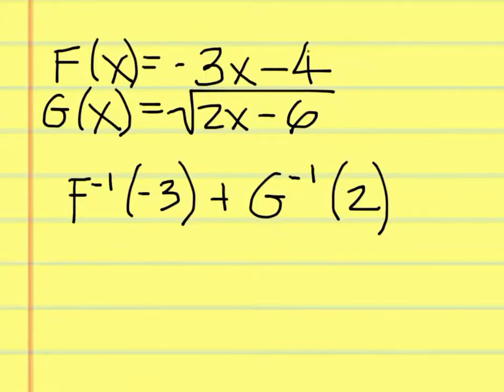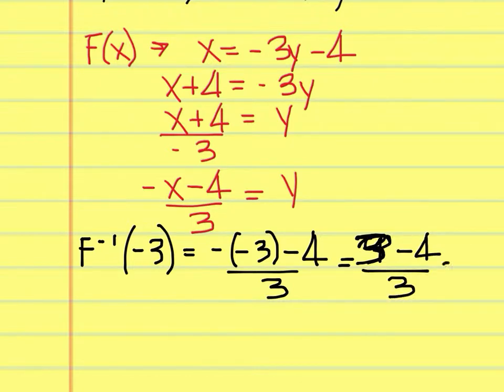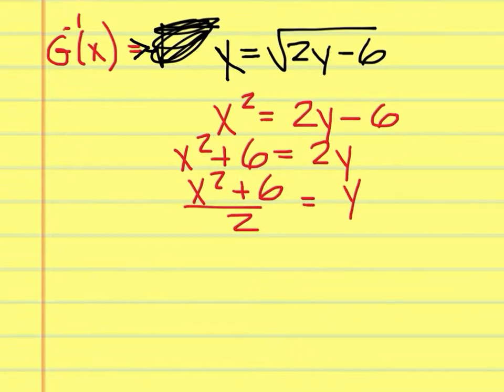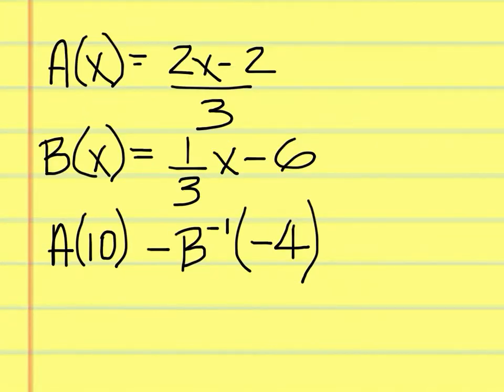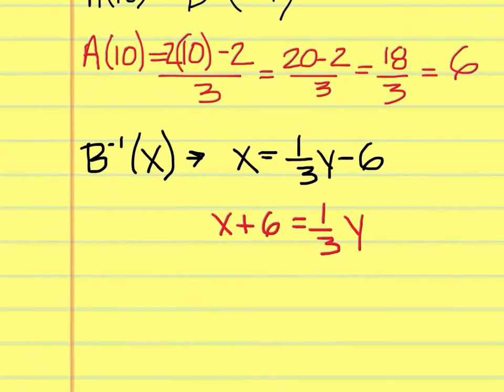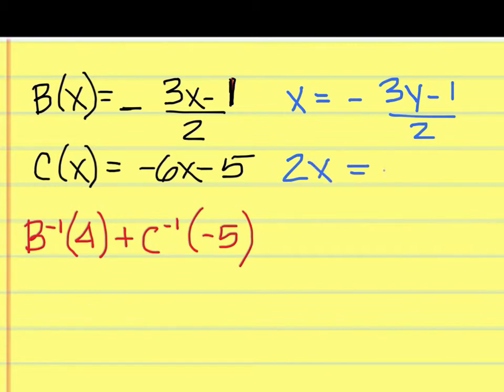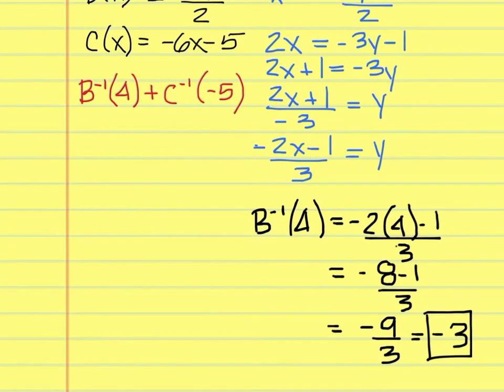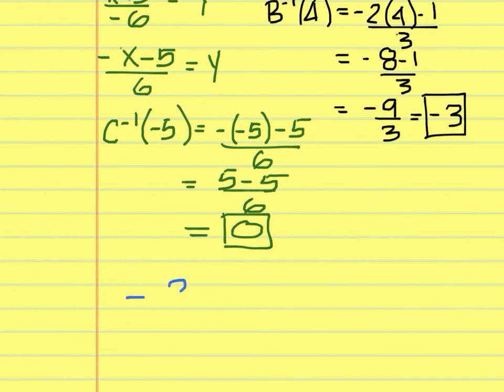Evaluating Inverse Functions Video #3 by Tate Skinner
Objective:
Evaluating Inverse Functions